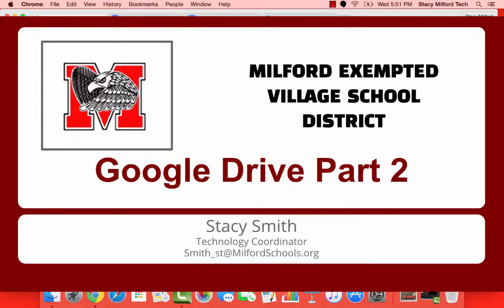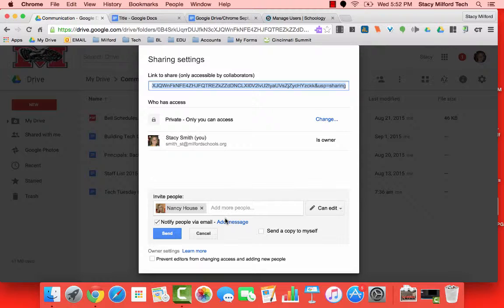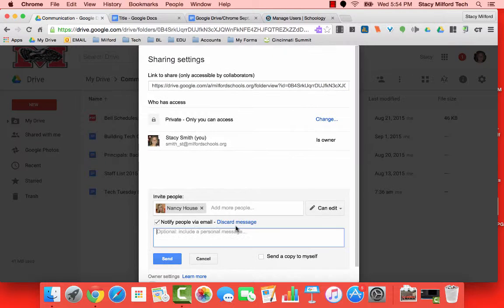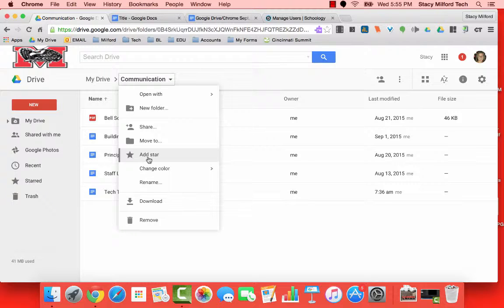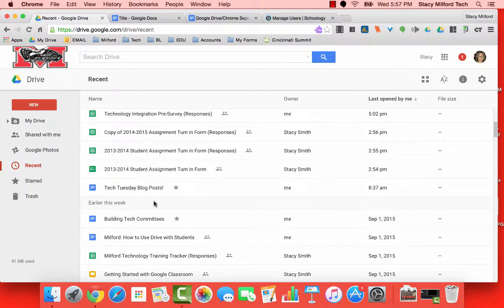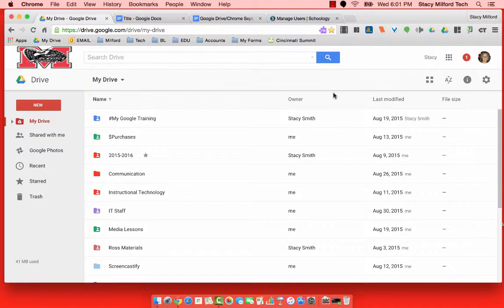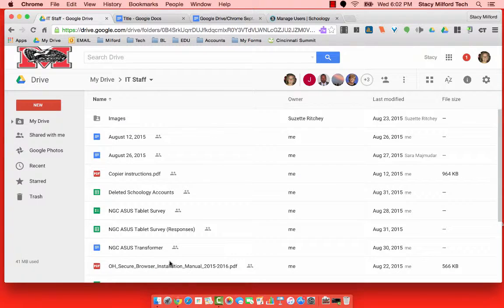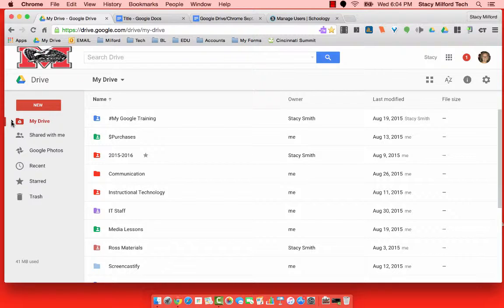Google Drive Part 2